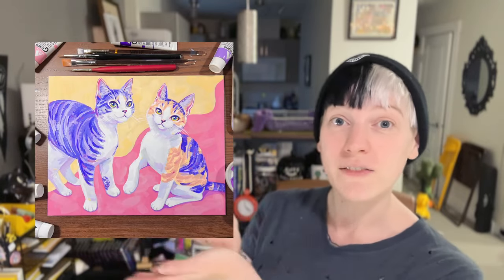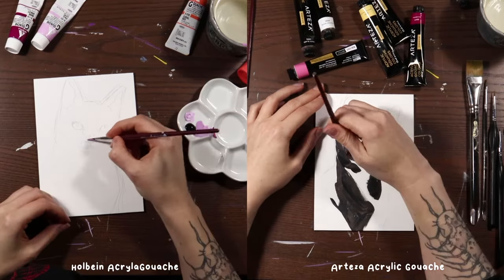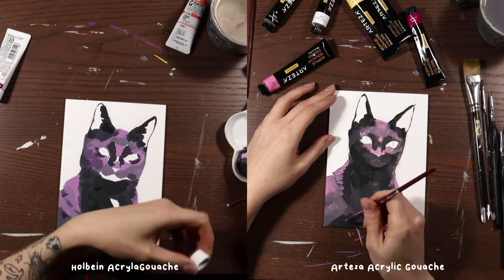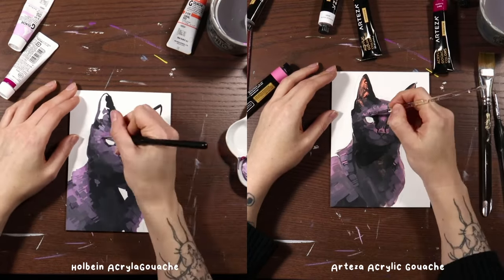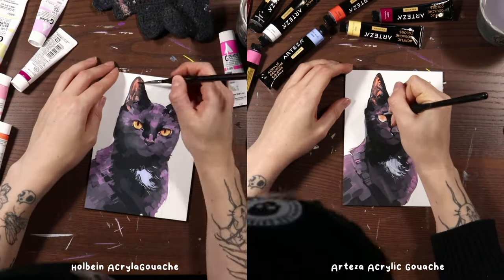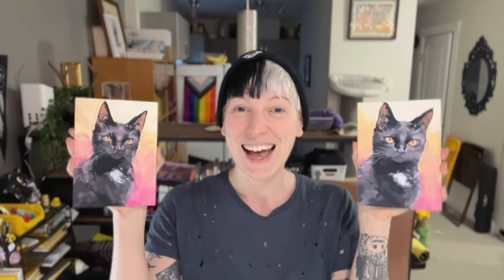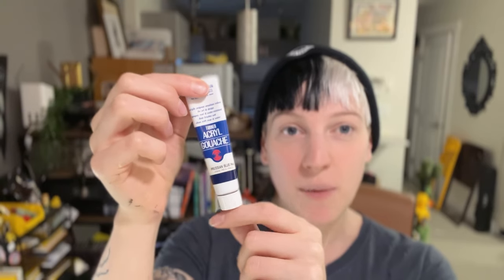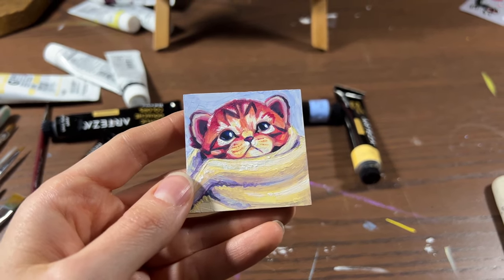Can BUDGET acrylic gouache keep up with EXPENSIVE? ✦ Arteza vs Holbein Comparison & Review